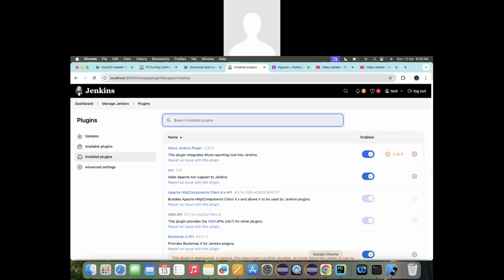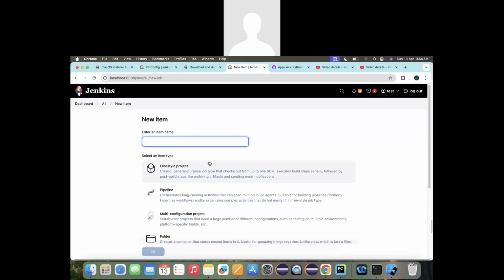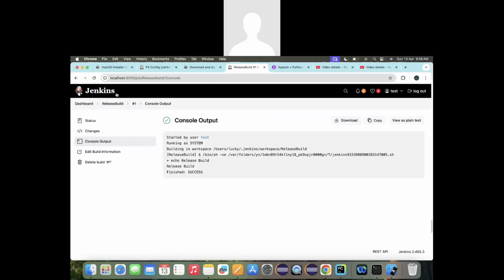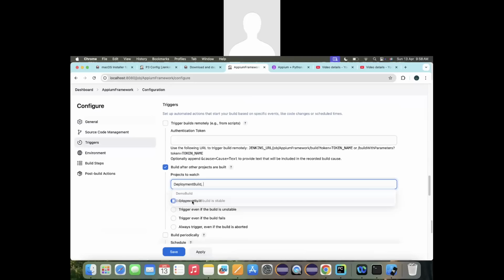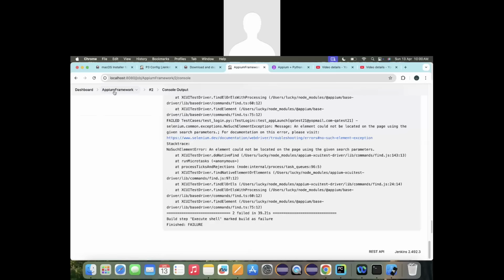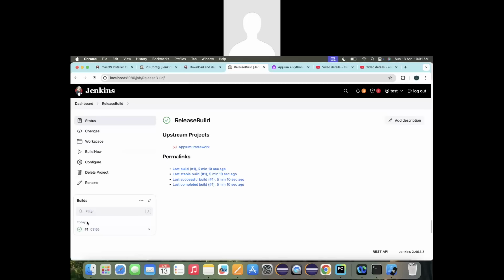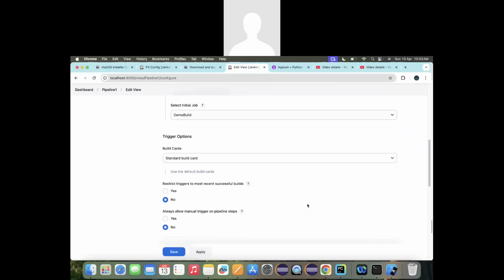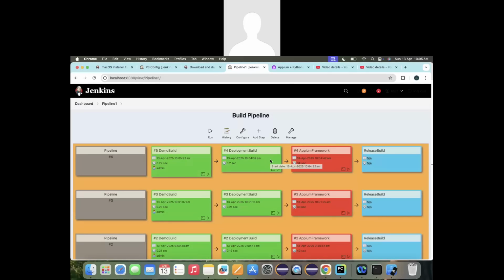Session 62: Mobile Automation Testing using APPIUM Python | APPIUM Python for Beginners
Appium Framework Part 13 - Jenkins Part 3
appium python,
appium pycharm,
appium pycharm,
appium python,